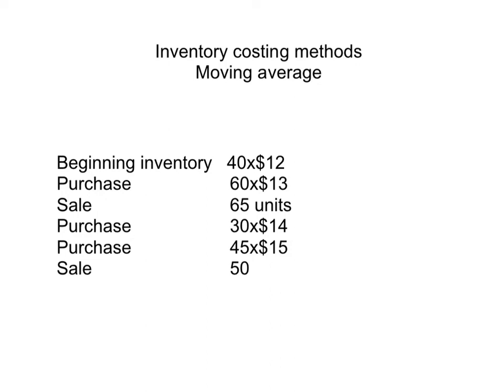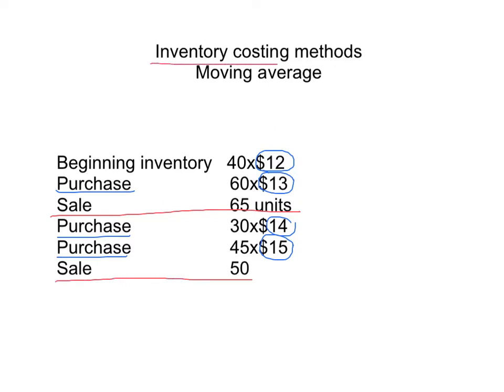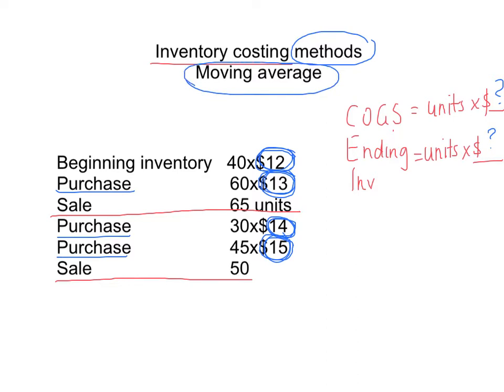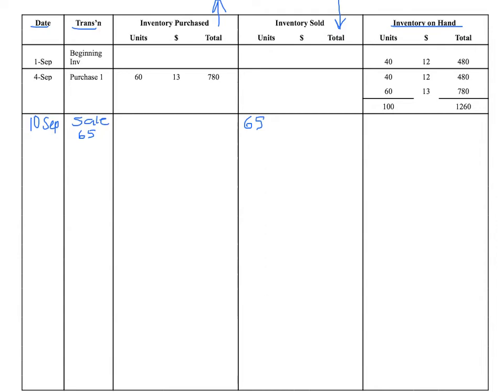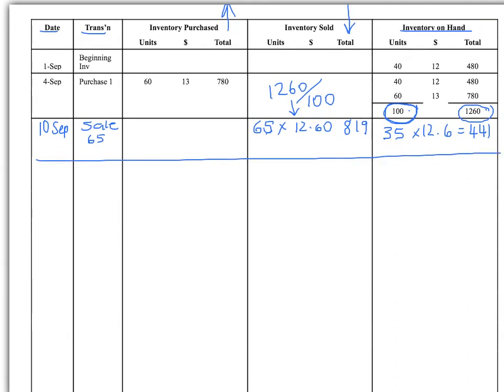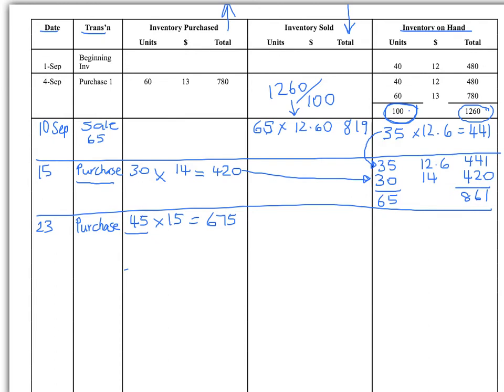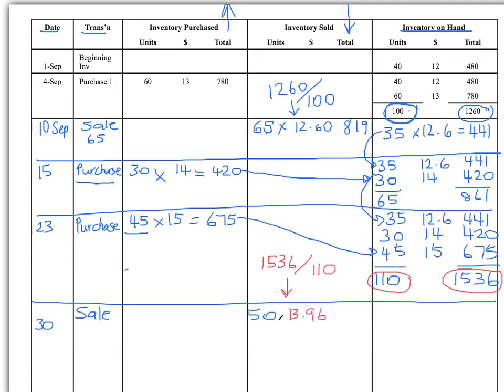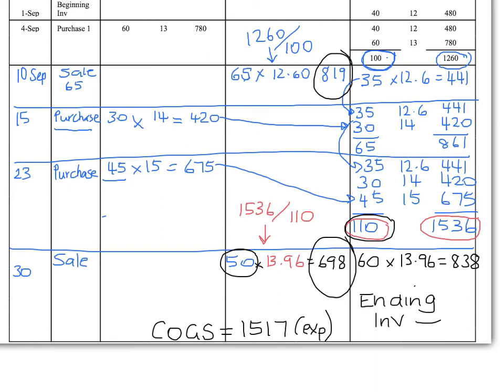Inventory: moving average